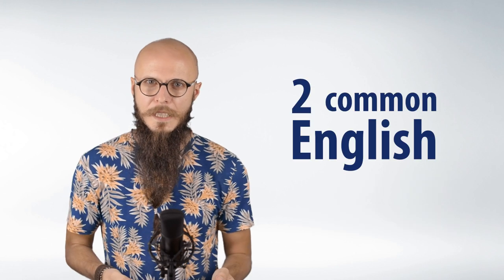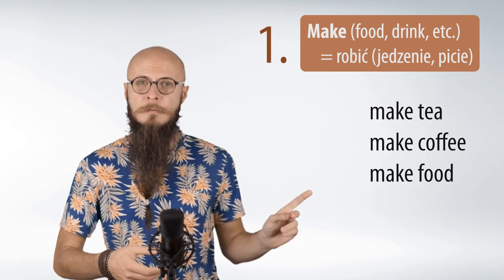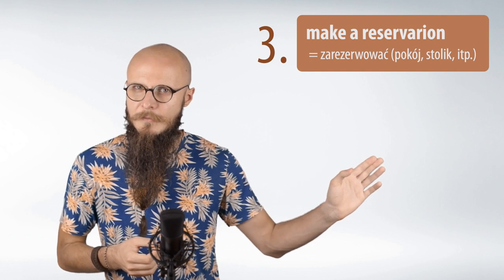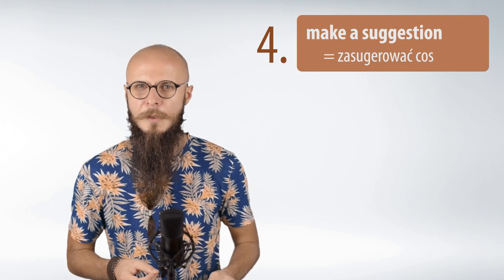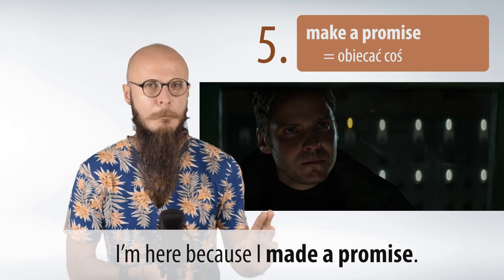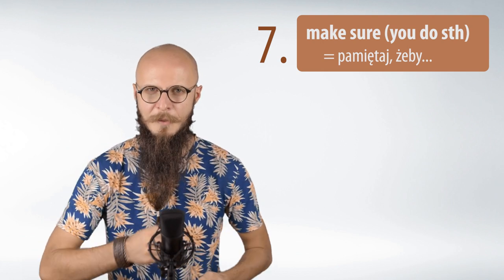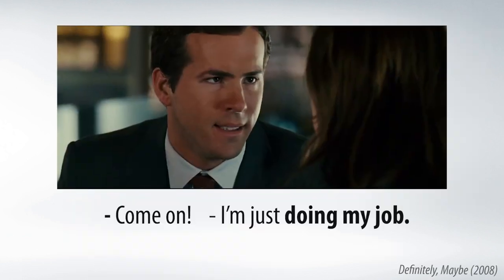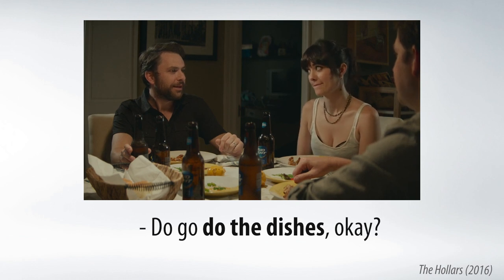MAKE czy DO? 14 przydatnych zwrotów + wymowa | angielski NA FILMACH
Zwroty, które pojawiają się w wideo:

MAKE
1. make tea / coffee / food / lunch, etc.
2. make a decision
3. make a reservation (booking)
4. make a suggestion
5. make a promise
6. make fun (of sb)
7. make sure (you do something)

DO
8. do (sb's) job
9. do a good job
10. do the dishes
11. do (sb's) best
12. do (my) hair
13. do (my) make-up
14. do (my) nails